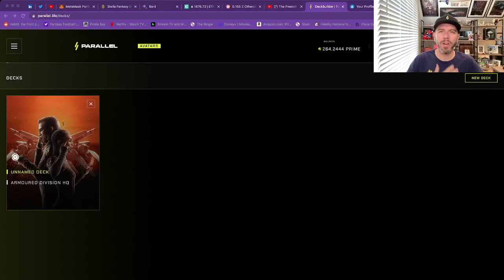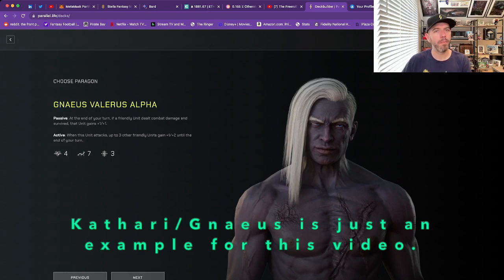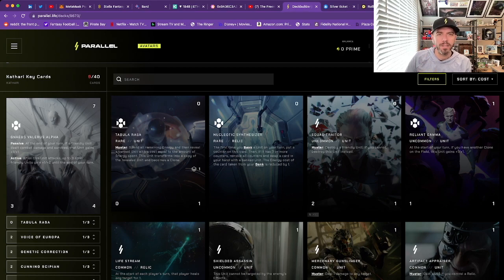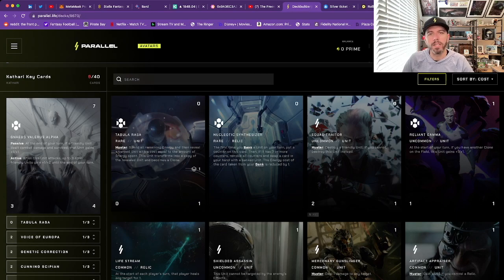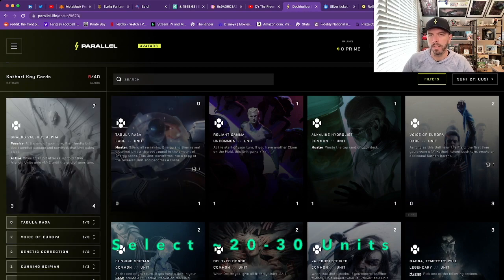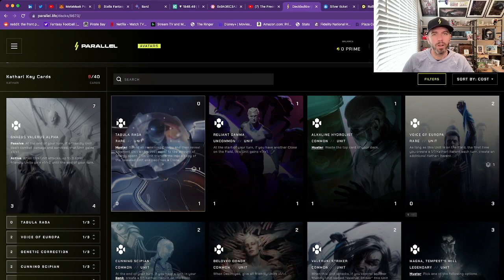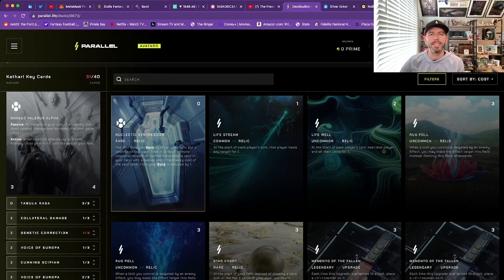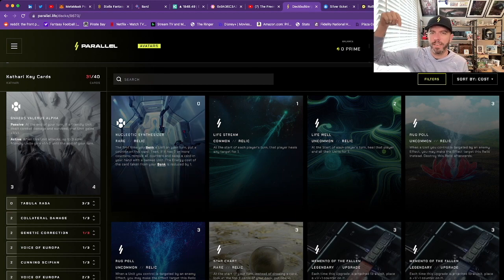Parallel Deck Building // The Freeroll // web3 gaming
00:14 - Find the Tool
00:41 - Deck Requirements
01:16 - Choose your Parallel & Paragon
02:19 - Select you Units
03:54 - Universal Units
05:04 - Select Effects
06:25 - Relics & Upgrades
07:28 - Final Considerations

Today on the Freeroll, I'm breaking down the Parallel Deck Builder tool. This will show you how to use the tool and what to consider when building a Parallel Deck. Parallel is a Trading Card Game with web3 optional elements.

Do you want to get into Play to Earn gaming? Want to get into more projects without increasing your budget? Stop wasting your money on mobile games and start earning side income today!

The Freeroll Channel is focused on Play to Earn gaming and helping those new to the field learn more about NFT/Blockchain gaming. We're following my journey to turn my favorite new hobby into a full time income stream.